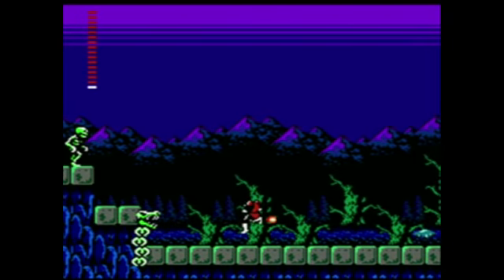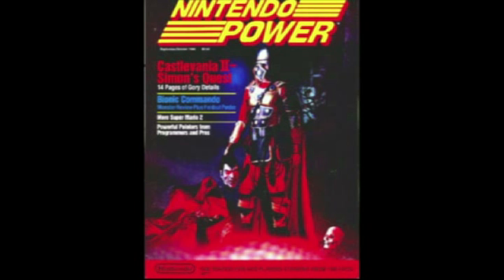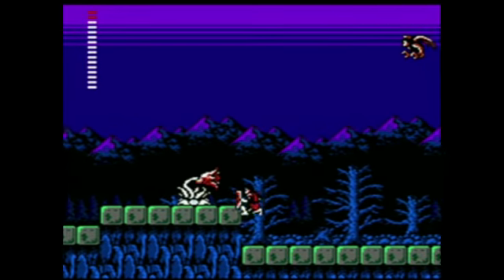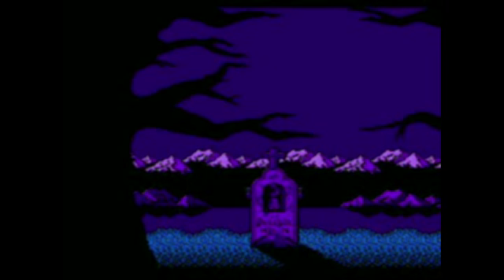Kwing Game Reviews - Castlevania 2: Simons Quest Game Review Part 2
Castlevania 2 Review. Review 83. What do i think of Simon's 2nd Adventure? Tune in to find out. This is part 2 of the review. The full Simons Quest Review